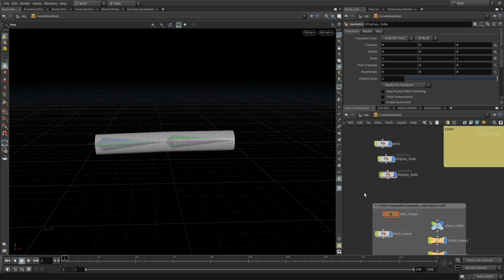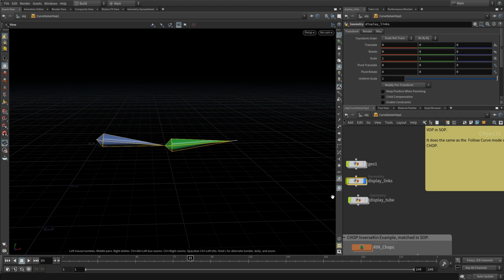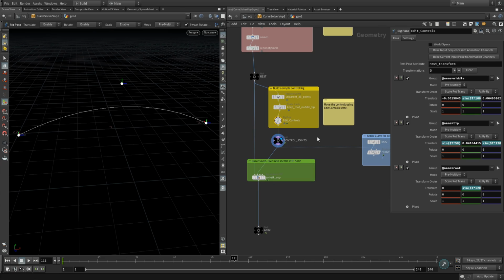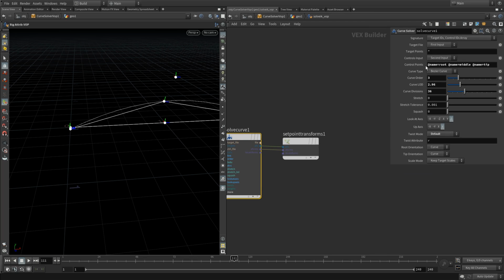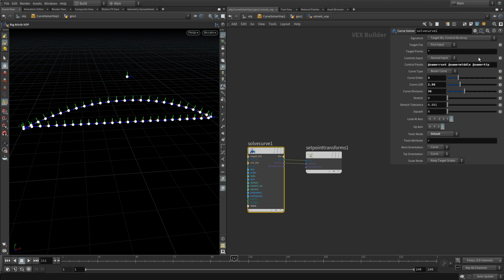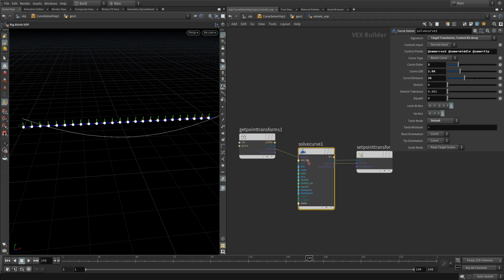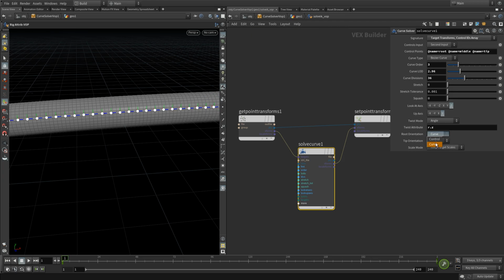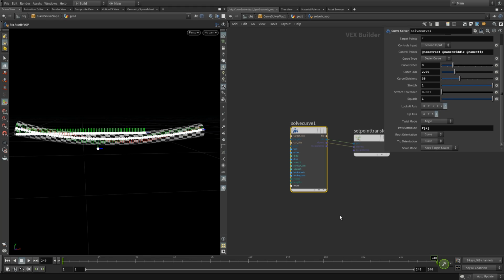KineFX | Curve Solver VOP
In this video, we'll explore the KineFX Curve Solver VOP example file from the Rig Attribute VOP help page. The scene shows how to capture a tube from a dynamic number of KineFX joints and how to use the various signatures of the Curve Solver VOP node.